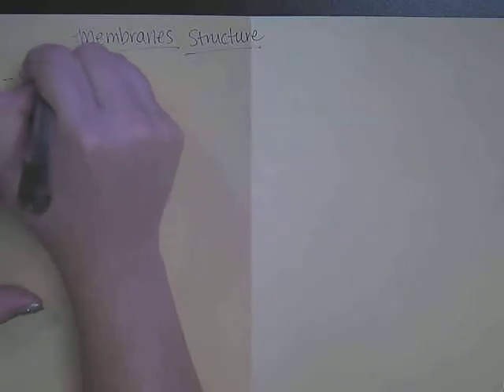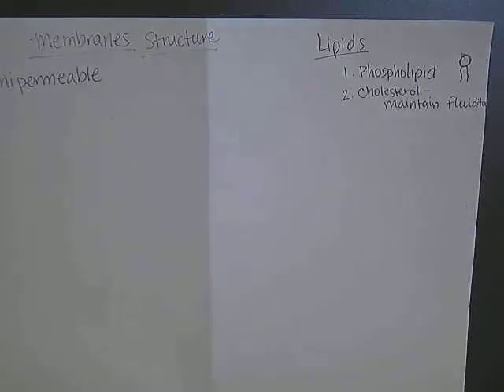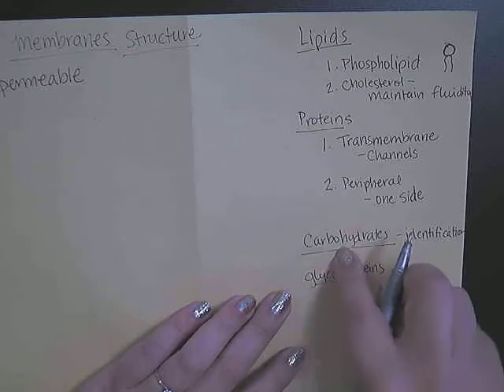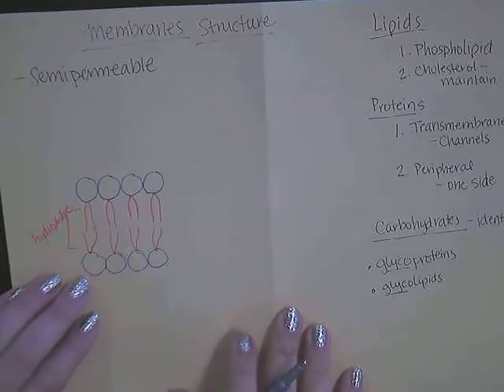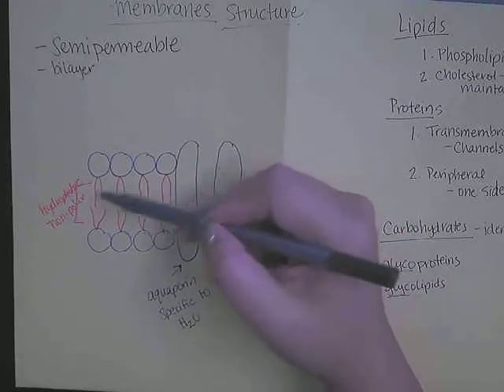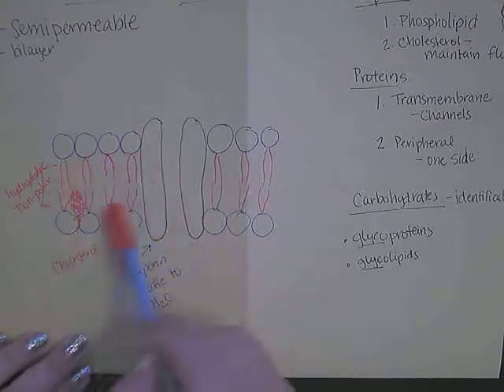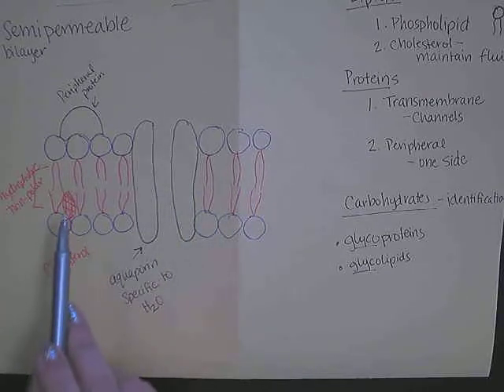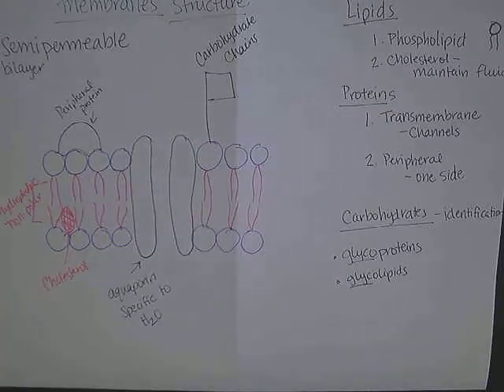Notes - Membrane Structure and Function